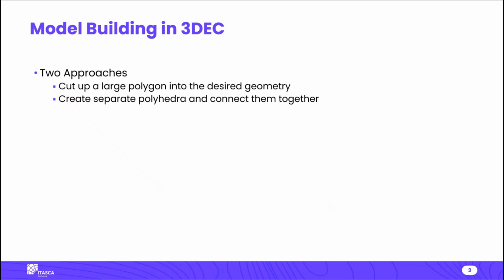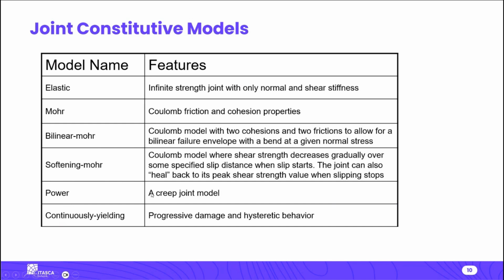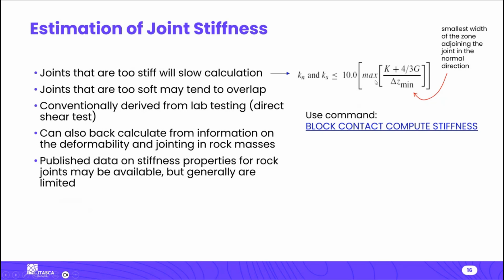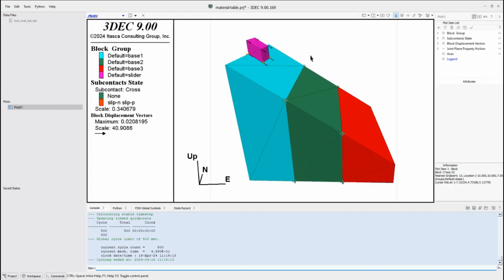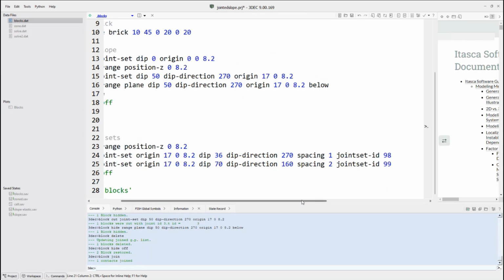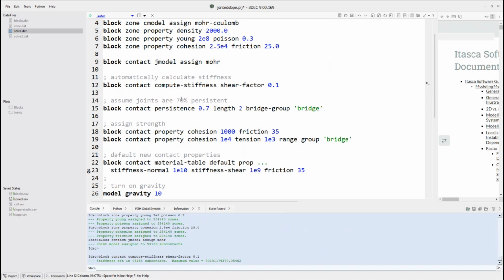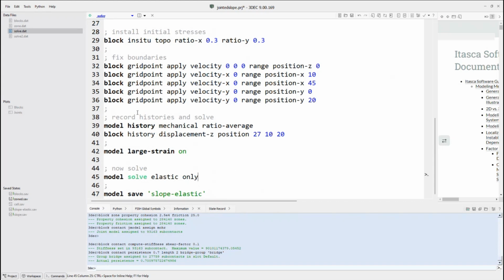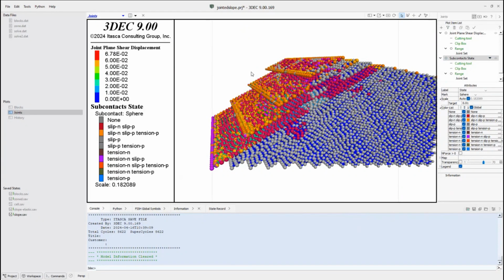3DEC 9.0 Joints Tutorial | Defining and Controlling Discontinuities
This 3DEC 9.0 training video introduces the concept of joints and discontinuities, which are central to discontinuum modeling. Learn how to define joint sets, assign mechanical properties, and control their behavior within a block model. The video covers both geometric and material aspects of joint implementation.

Joints represent planes of weakness such as fractures, bedding, or faults. This module shows how 3DEC models sliding, separation, and interaction along these features, making it essential for anyone simulating jointed rock masses or faulted geologic systems.